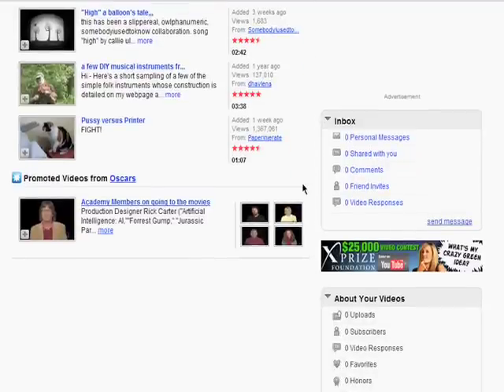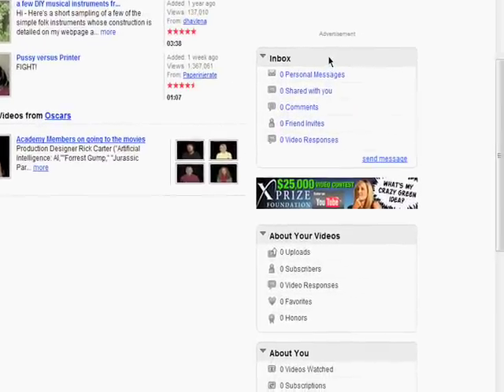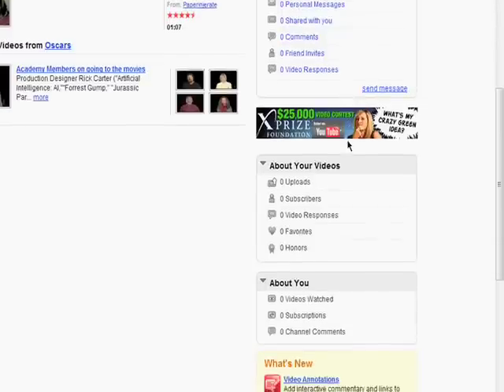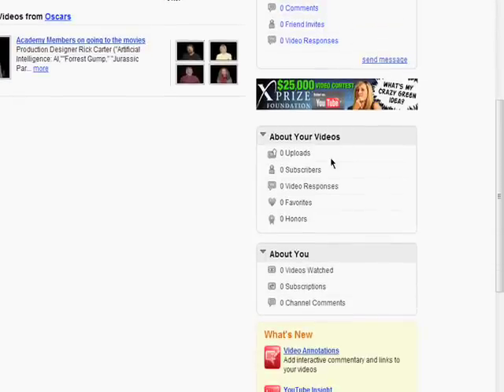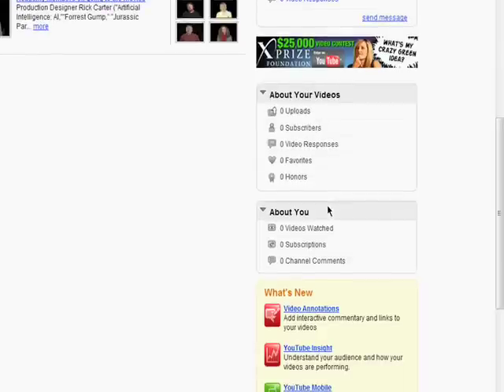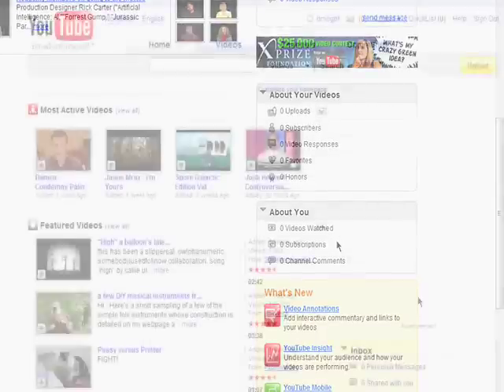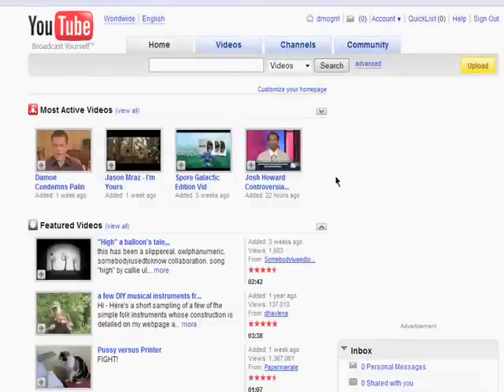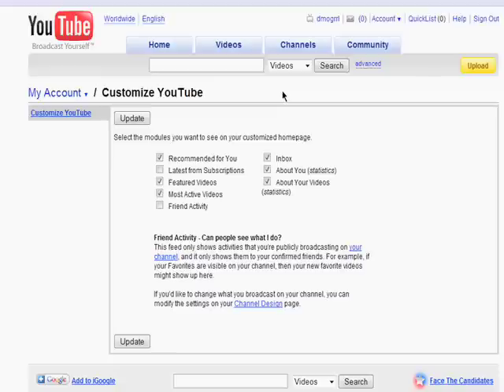Learn how to customize your YouTube page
Learn how to customize the homepage with the content you want to see front and center.  A Internet tutorial by butterscotch.com.